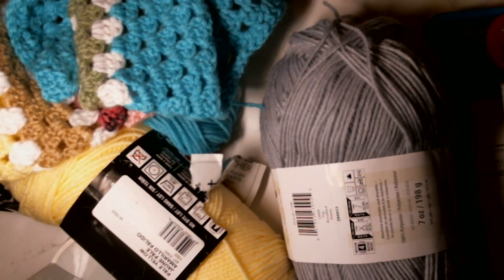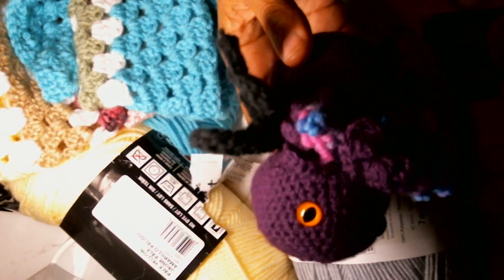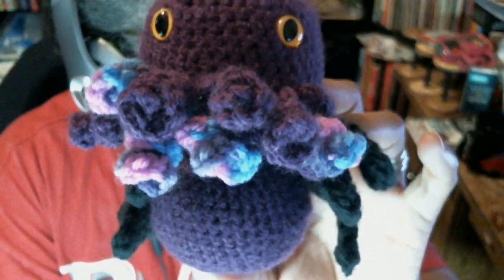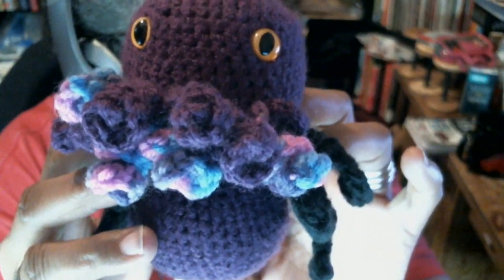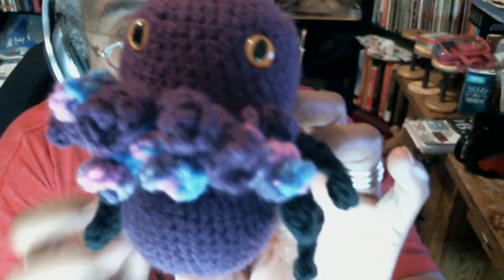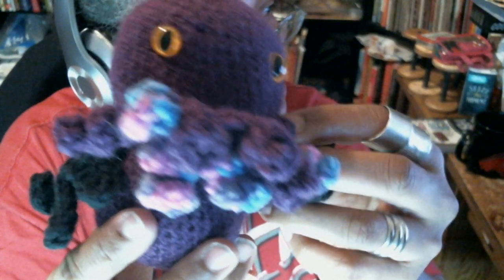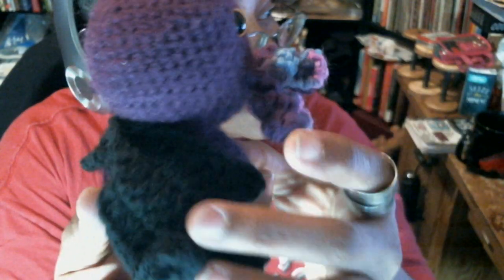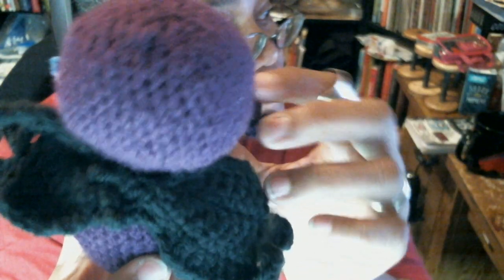With These Hands: Crochet, Knitting, Spinning Yarn, Gardening, Art and more.